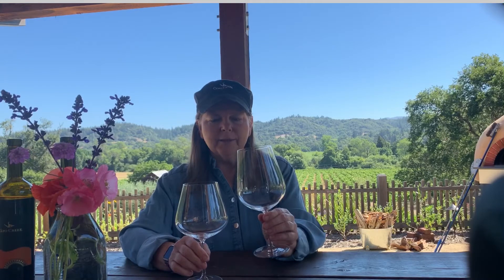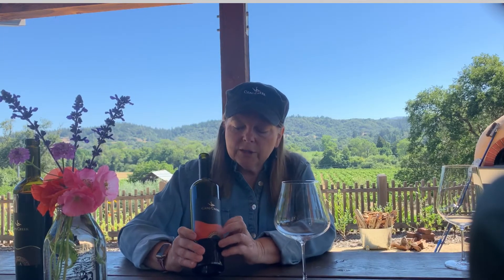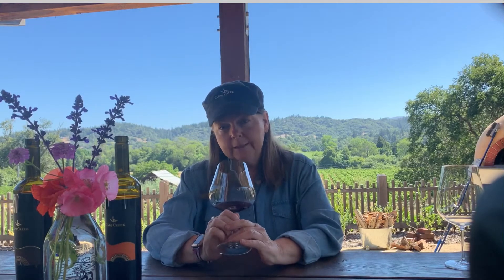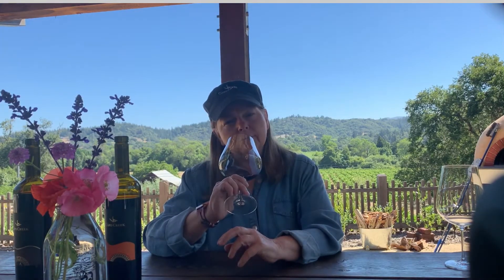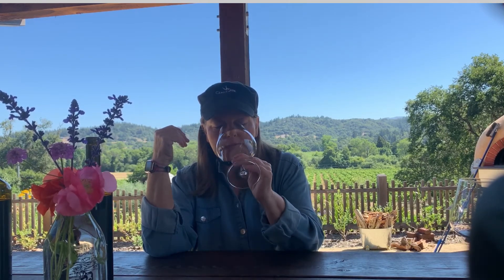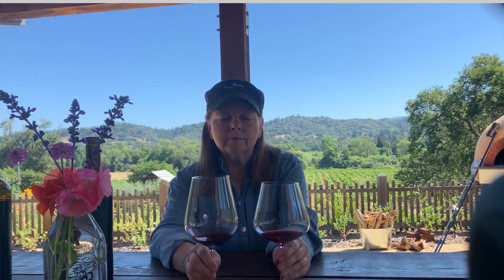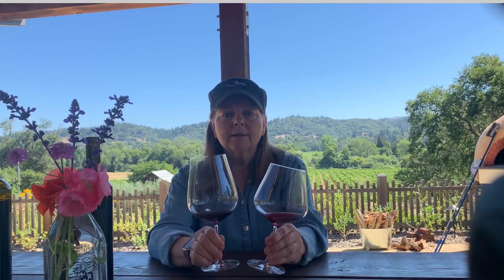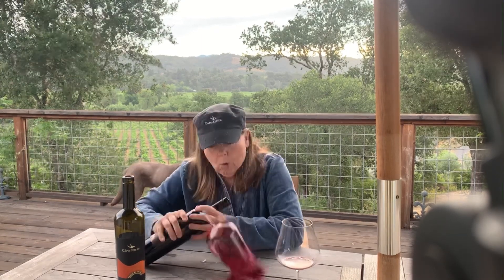Capo Creek new wine releases June 2020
Join winemaker Mary as she tastes through our latest releases of Zinfandel 2018 and Tremolo 2017 cabernet blend.